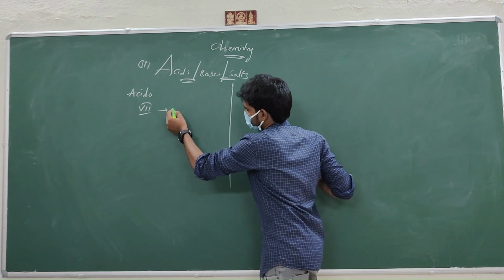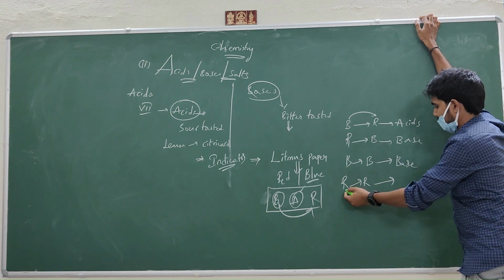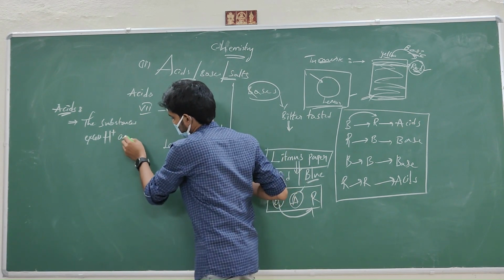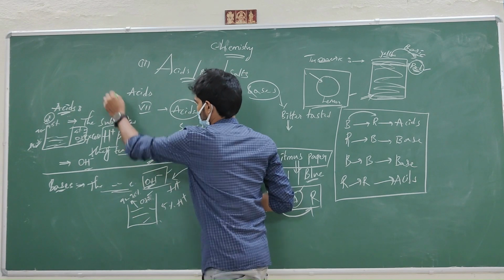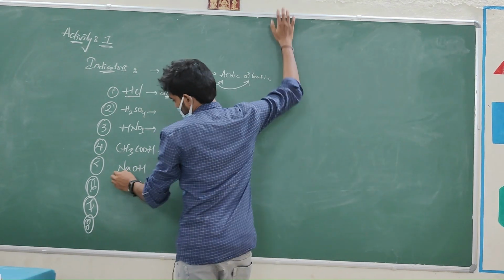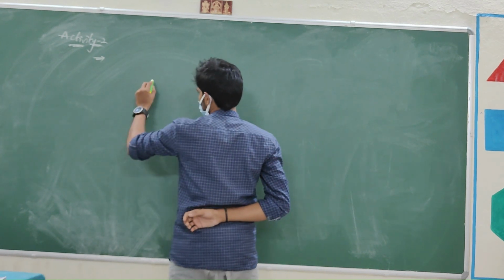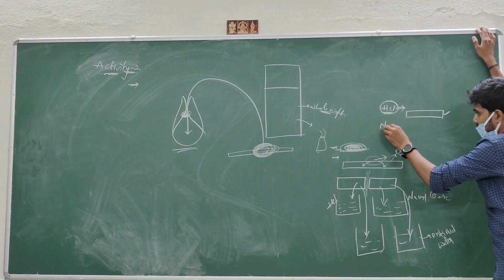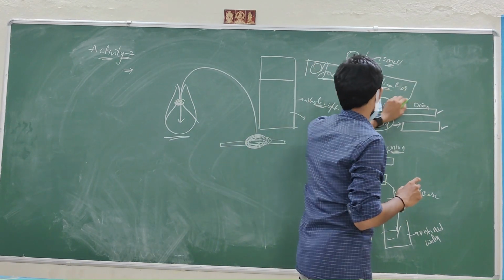ACIDS, BAASES AND SALTS, ACTIVITY 1 AND ACTIVITY 2, PART1 ENGLISH INDICATORS, OLFACTORY INDICATORS.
Acid – The term acid is derived from the Latin word – ‘Acidus,’ which means ‘sour.’ Acids are any substance in an aqueous solution that tastes sour, changes blue litmus paper to red, and liberates protons. Examples of acidic substances are lemon, orange, grapes, tamarind, etc.

Base – The mild bitter-tasting compounds are bases. Their aqueous solution turns red litmus paper to blue and liberates hydroxide ions. Examples of basic substances are soap, household cleaners.

Acids and Bases Definition
An acid is any hydrogen-containing substance that is capable of donating a proton (hydrogen ion) to another substance.  A base is a molecule or ion able to accept a hydrogen ion from an acid.

Acidic substances are usually identified by their sour taste. An acid is basically a molecule which can donate an H+ ion and can remain energetically favorable after a loss of H+. Acids are known to turn blue litmus red.

Bases, on the other hand, are characterized by a bitter taste and a slippery texture. A base that can be dissolved in water is referred to as an alkali. When these substances chemically react with acids, they yield salts. Bases are known to turn red litmus blue.

Acid-Base Indicators in Chemistry
Chemically, indicators are weak organic acids with complex structures. Let’s take a general representation of an indicator.

Types of Acid-Base Indicators
Acid-base indicators are of different types:

Natural Indicators
Artificial Indicators
Olfactory Indicators
1. Natural Indicators
The natural indicator is a naturally occurring substance that can determine whether the substance is acidic or basic. Some examples of natural indicators are given below:

1. Litmus – It is a purple dye that is extracted from a type of algal bloom called ‘lichens’. In an acidic medium, blue litmus paper turns red, and red litmus paper turns blue in a basic or alkaline medium.

2. Turmeric – Turmeric is a common spice present in our kitchen that remains yellow in acidic and neutral solution, but turns bright red when comes in contact with basic solution. In this manner, turmeric behaves as an acid-base indicator.

3. Red cabbage – Red cabbage contains the pigment ‘anthocyanin’, which changes colour when they come into contact with an acid or an alkali. In acidic conditions, it turns red, whereas, in alkaline conditions, it turns green to yellow. In neutral conditions, it remains purple.

4. China Rose – China rose is a natural indicator that turns an acidic solution to dark pink or magenta colour and basic solution to green.

2. Artificial Indicators
Acid-base indicators that are artificially synthesised by using chemicals are known as artificial indicators. Some examples of artificial indicators are given below:

PHENOLPHTHALEIN
  It is used as a colorless reagent having a pH range of 8.5, which turns pink to deep red by increasing pH above 9.0.

. Methyl Orange – It is one of the most important and very common azo dye or pH indicators used in acid-base titration in chemical laboratories and also in various industries such as paper, printing, textile industry, etc. Methyl orange turns red in acidic medium and yellow in basic medium.

Bromocresol Blue – Bromocresol Blue (BCG) is a triphenylmethane dye used as a pH indicator. In an alkaline medium, it turns blue and yellow in an acidic medium. In a neutral solution, BCG turns green. Thus, it is mostly used in laboratory applications that require measuring substances that would have a relatively neutral pH (nearly 7). It is commonly used for measuring carbonic acid in a solution.

Eriochrome Black – It is a bluish-black indicator used in complexometric titrations. The most common use of Eriochrome Black is to determine the hardness of the water. As it consists of calcium carbonate, when all calcium is dissolved in water during titration, the indicator shows an electric blue colour

3. Olfactory Indicators
The substances whose odour varies in the acidic and basic medium are known as olfactory indicators. Such indicators are very useful for visually impaired students to detect acid and base in chemical laboratories as they cannot see the colour change. Some examples of olfactory indicators are given below:

Vanilla Essence – In an acidic medium, vanilla essence retains its smell but loses it in basic medium. This helps to identify whether a substance is acidic or basic in nature.

2. Onion – In acidic medium onion retains its smell but loses it in basic medium—this helps to identify whether a substance is acidic or basic.

3. Clove oil – It smells as such in an acidic medium, but the smell of clove oil disappears in basic medium.